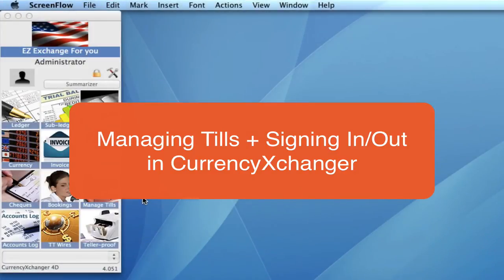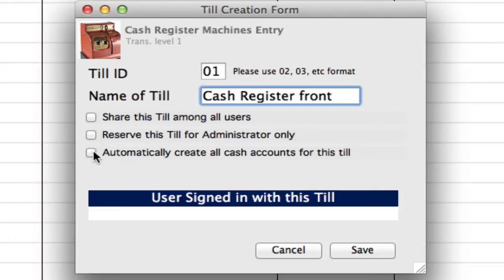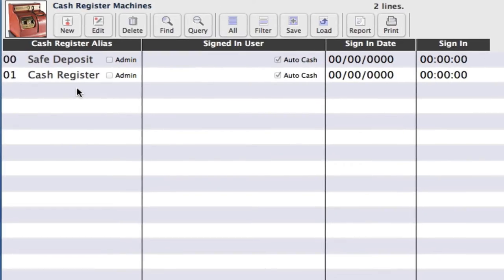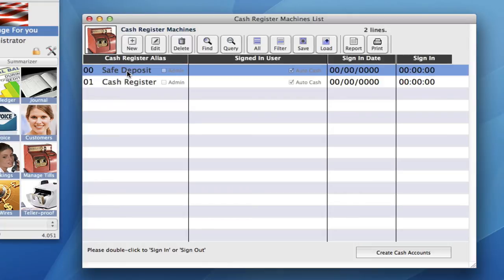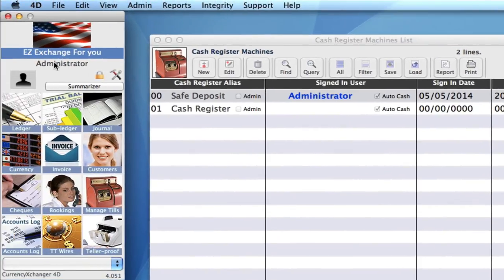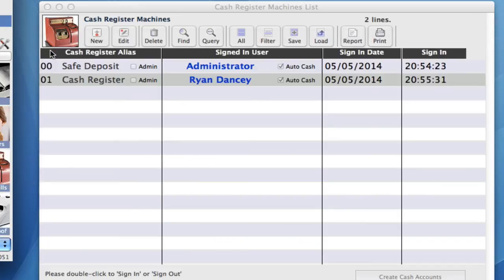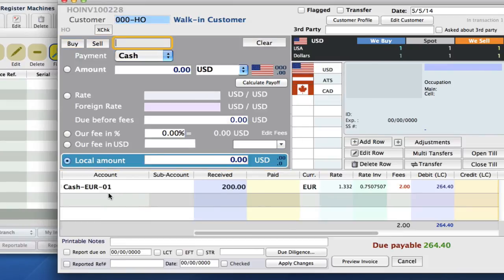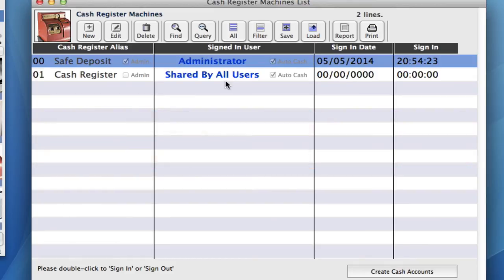Managing Tills and Cash Registers in CurrencyXchanger (CXR) | Money Service Business Software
CurrencyXchanger 6 | Easy-To-Use Currency Exchange Software!
This tutorial video explains how to create tills (cash registers) and sign in and out of the tills. We will also walk you through how to assign different tills to different users. When setting up your tills for the first time, you will also need to create cash accounts that will be associated with that specific cash register. This is to ensure that till has the correct currencies.